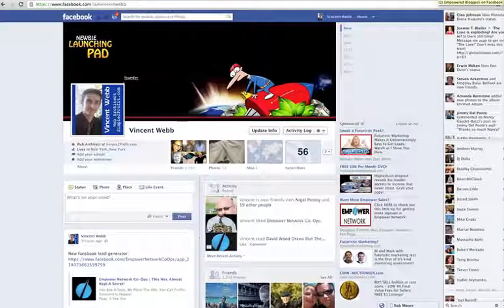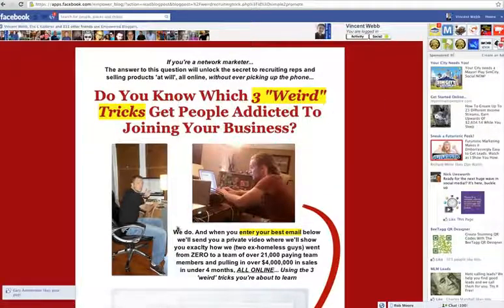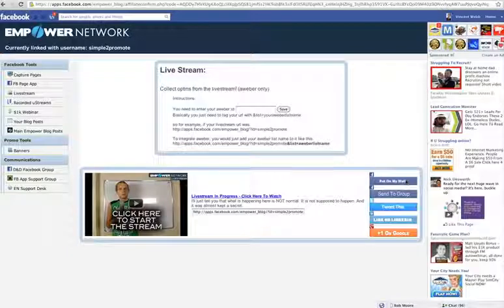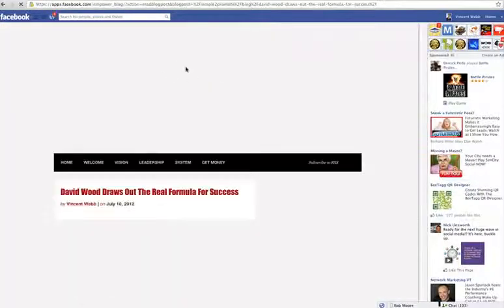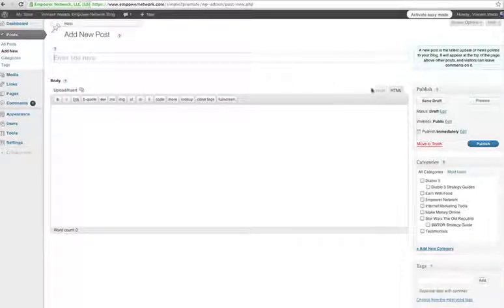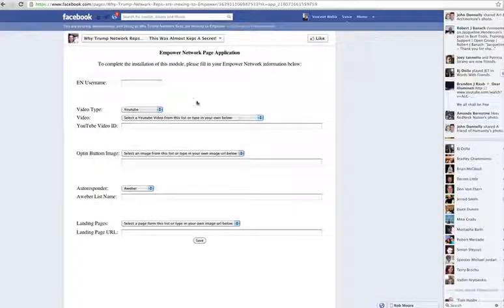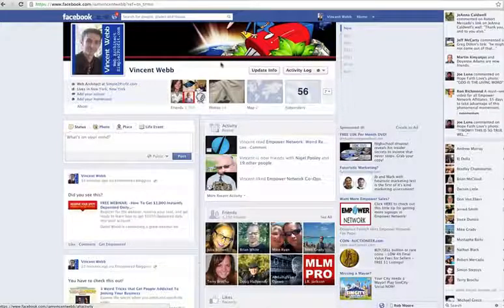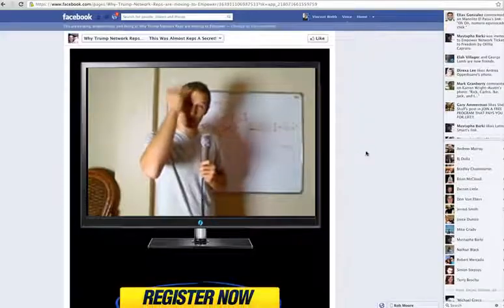Empower Network Facebook Application - (Updated July 2012)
This is the updated Facebook Application for Empower Network with some great new features to promote Empower Network within Facebook

To get the app go to